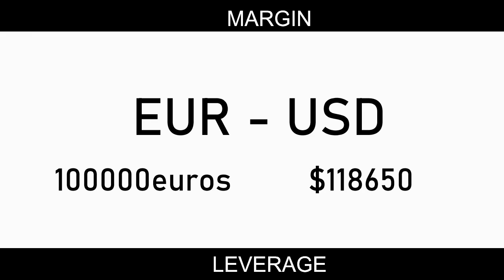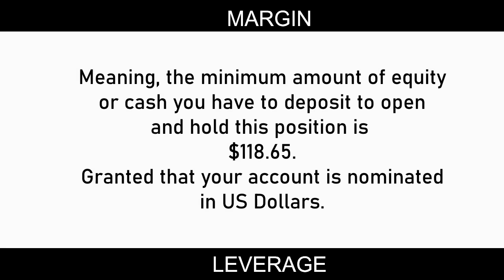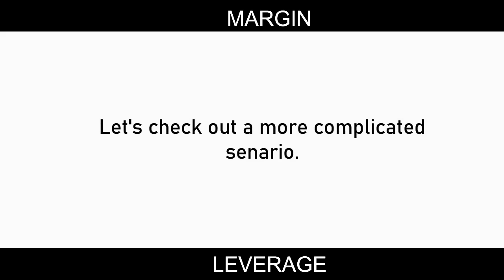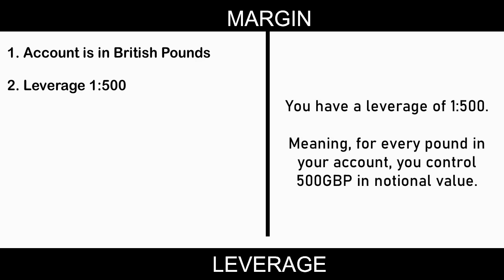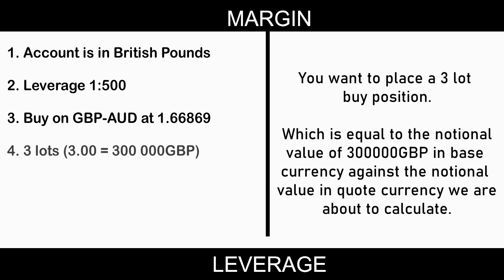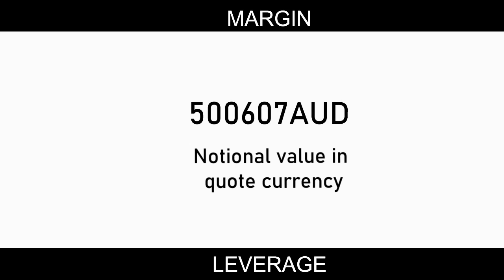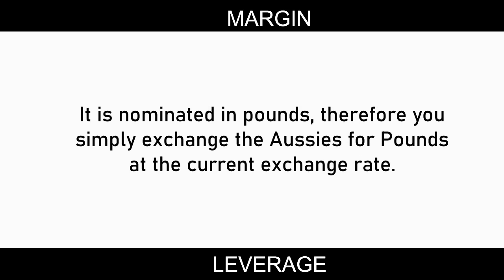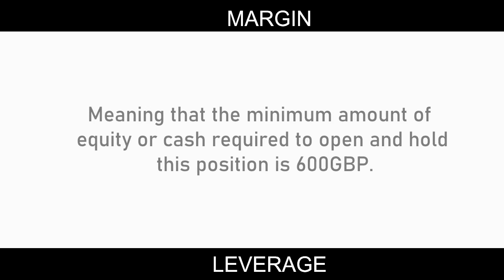2. What is MARGIN and LEVERAGE in Forex?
What is margin in forex? What is leverage in forex? How do these two correlate? How do they work in forex? How do you calculate margin in relation to leverage? We are answering all these questions and more in this videos.